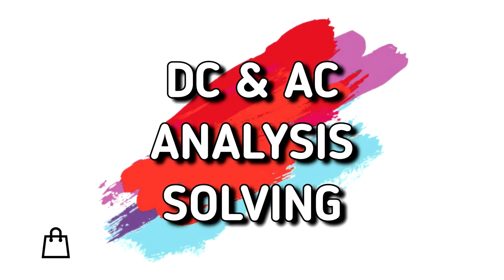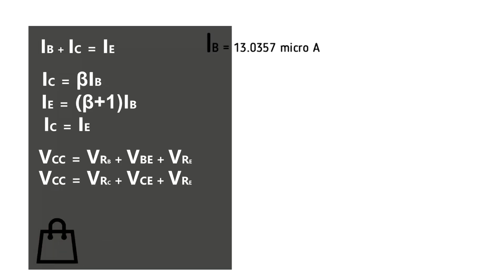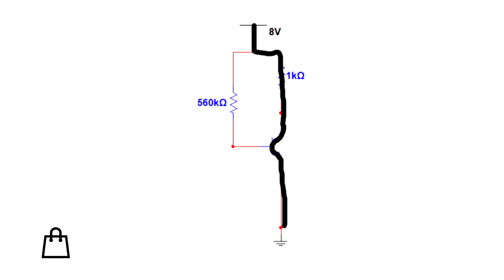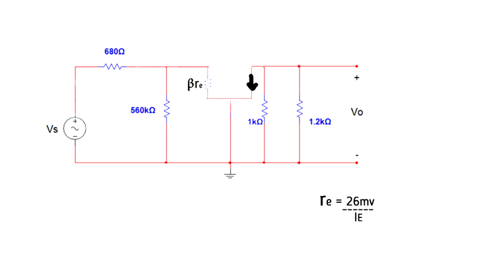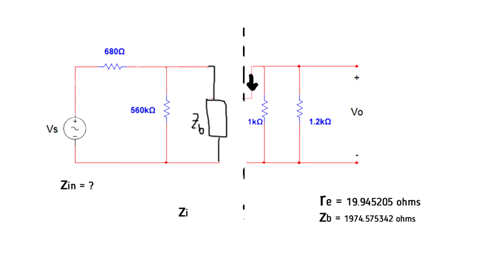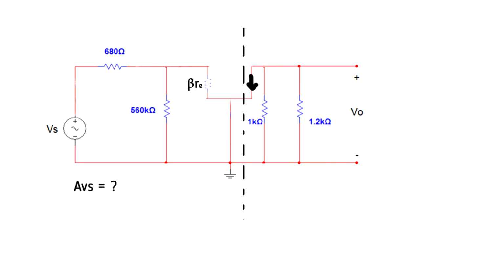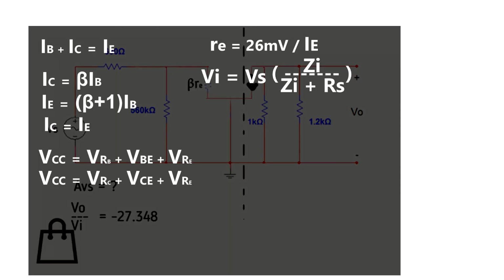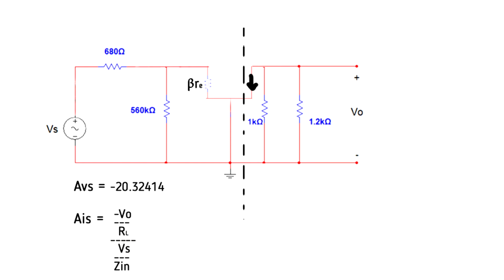BJT DC AND AC ANALYSIS SOLVING (Part 2)